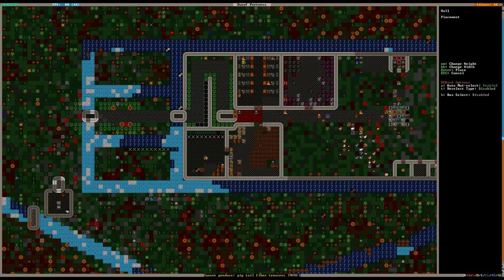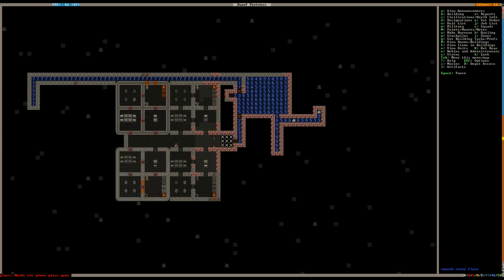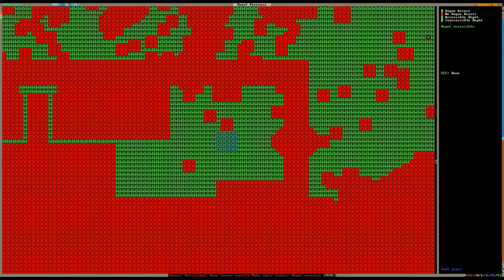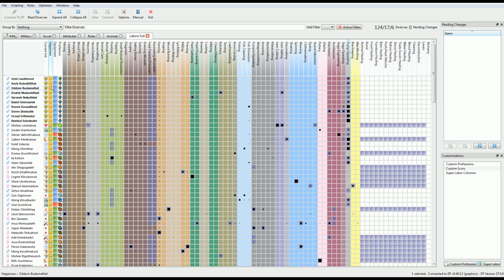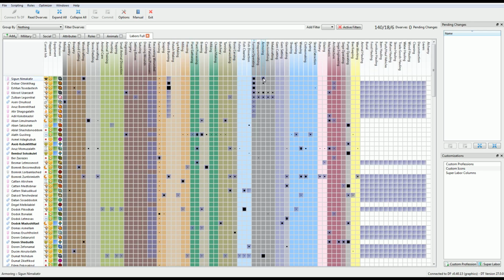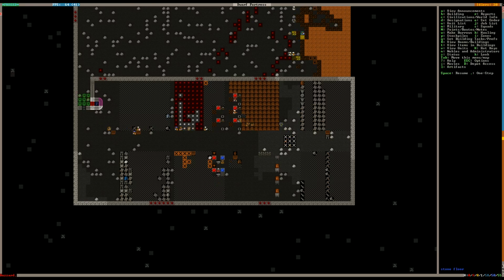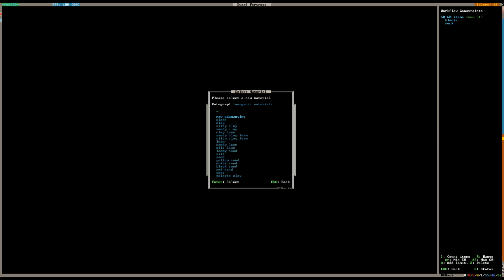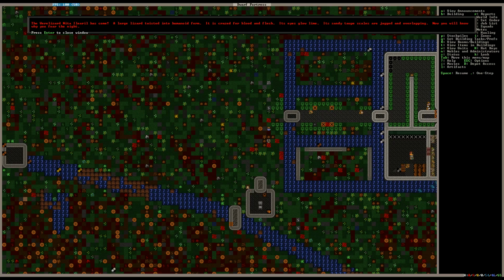Let's Play Dwarf Fortress 40.13 - Part 28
The beginnings of a new Dwarf Fortress game - Back in Germany!